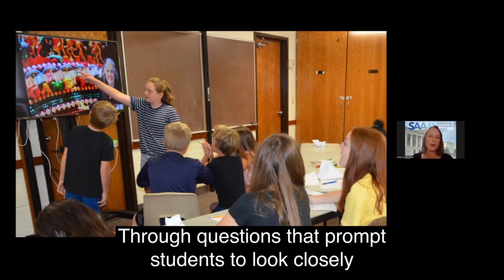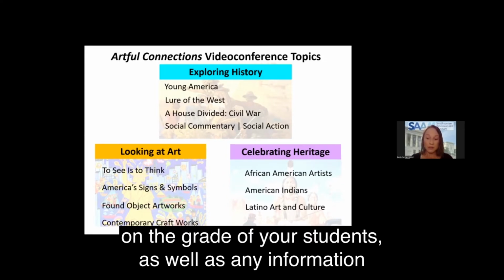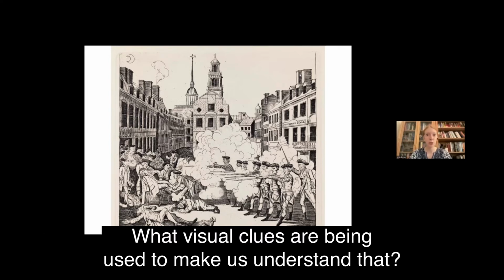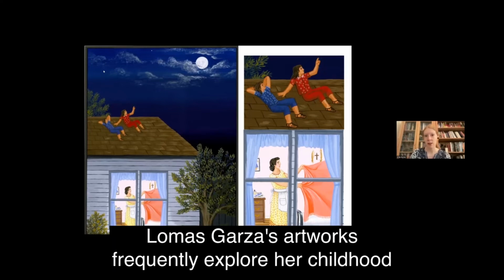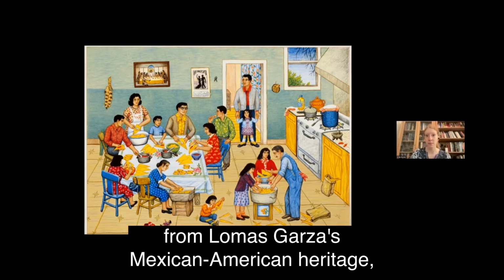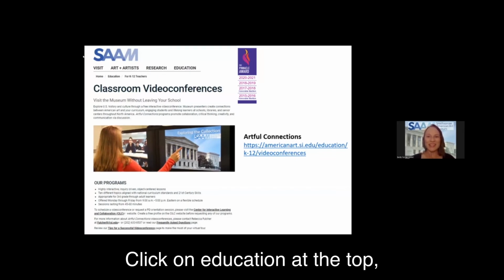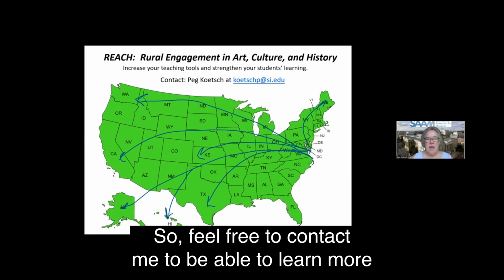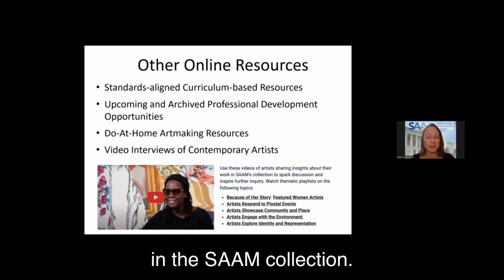Bonus Content | Free Live Distance Lessons and More from the Smithsonian American Art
Art can be used across the curriculum to build critical thinking, visual, and analytical skills. Learn about the wealth of free resources available from the Smithsonian American Art Museum to help you teach your curriculum using art, including teacher guides, artist videos, and live virtual field trips/videoconferences.